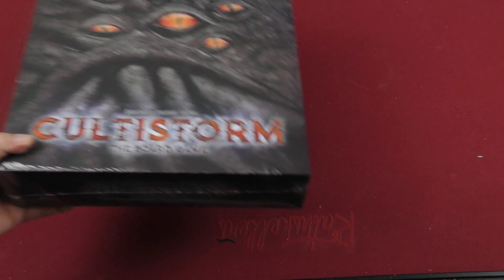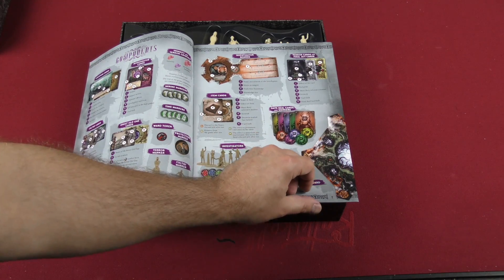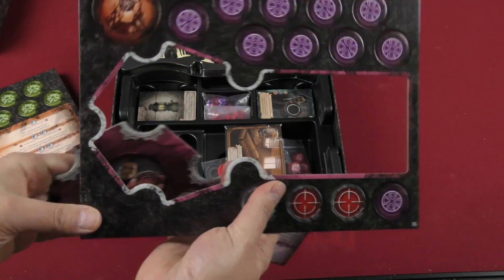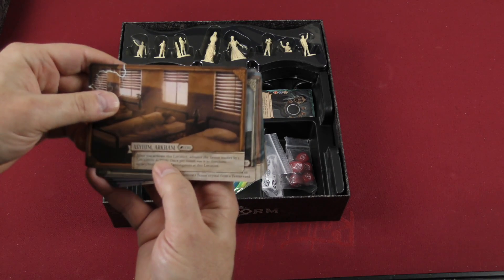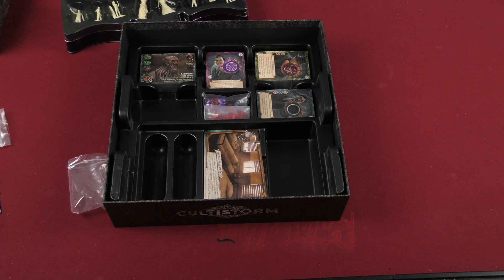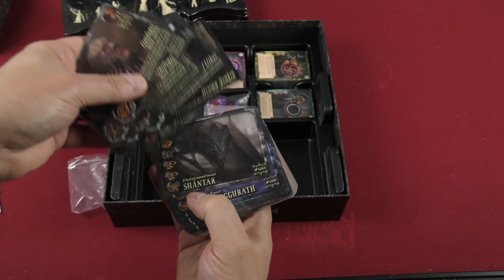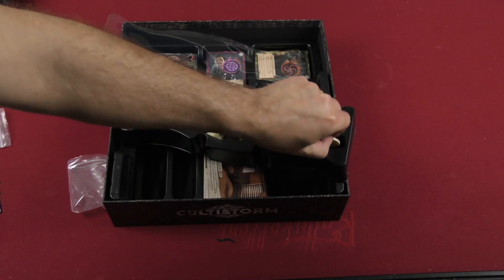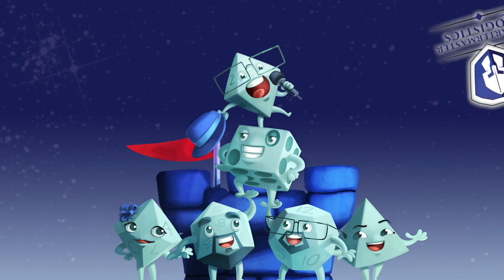Cultistorm - Daily Game Unboxing